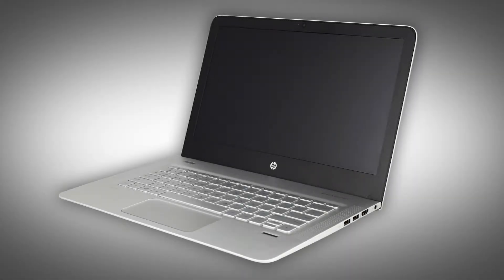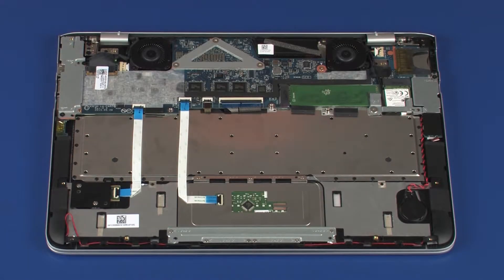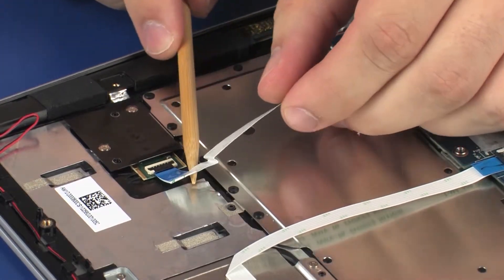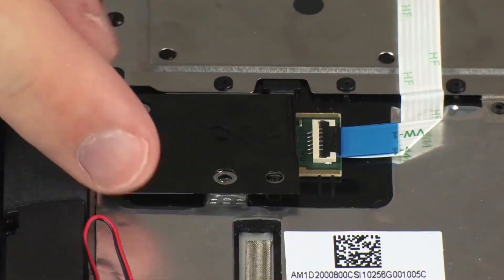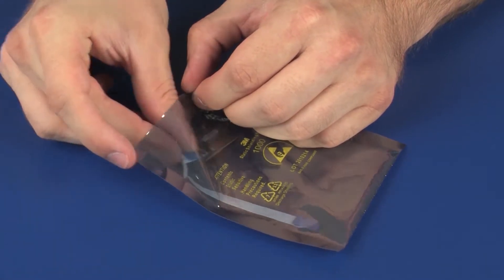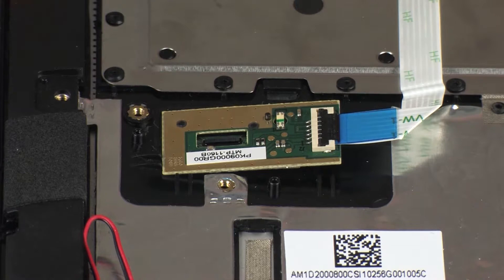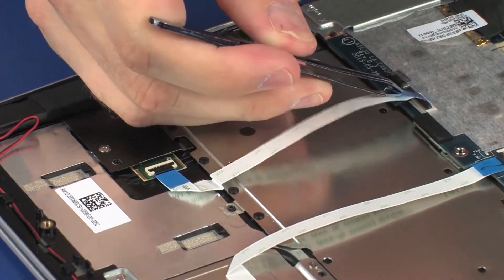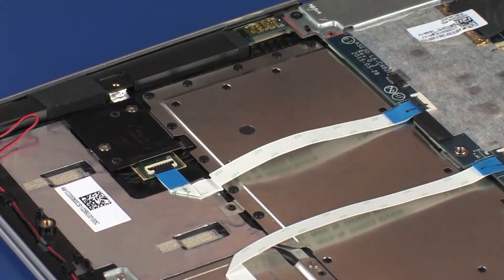Replace the Fingerprint Reader Board | HP ENVY 13 Notebook | HP Support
Learn how to remove and replace the fingerprint reader board for the HP ENVY 13 notebook.